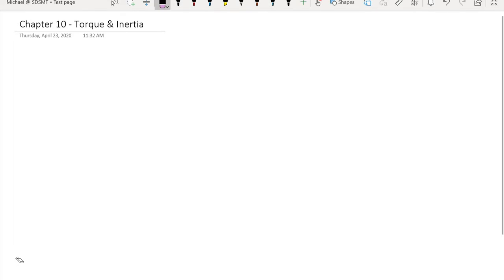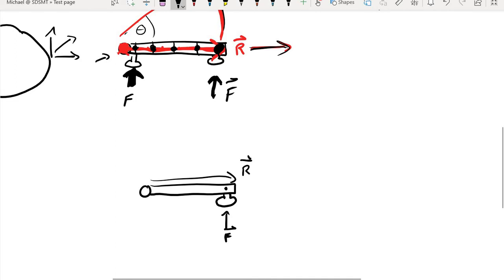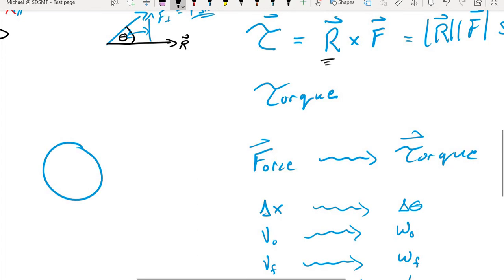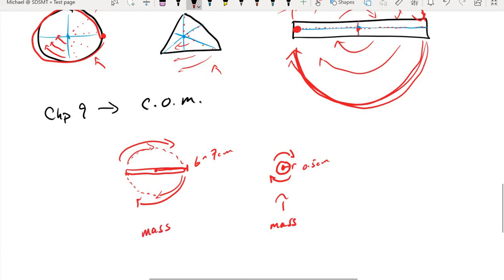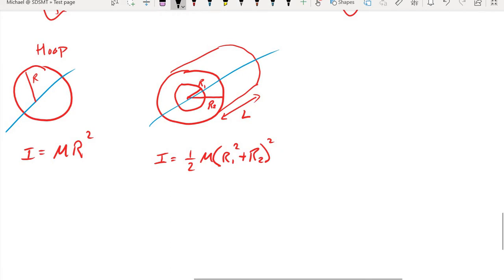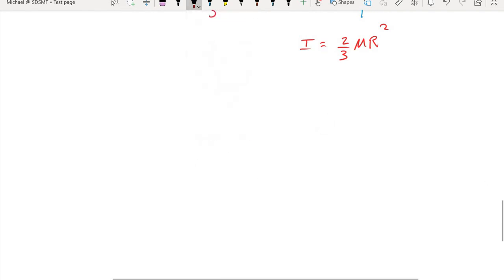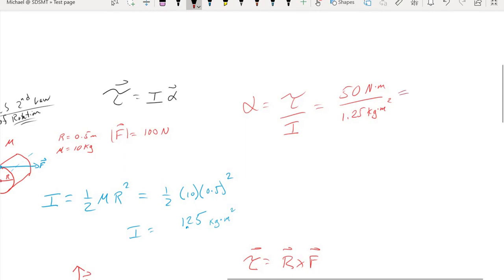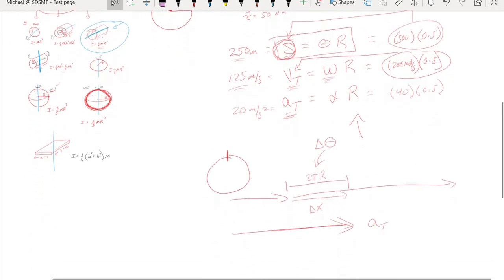Chapter 10 - Torque & Inertia